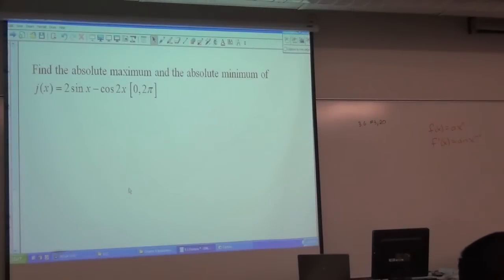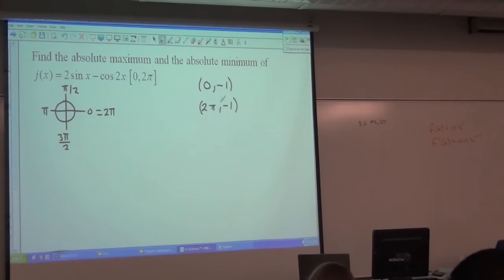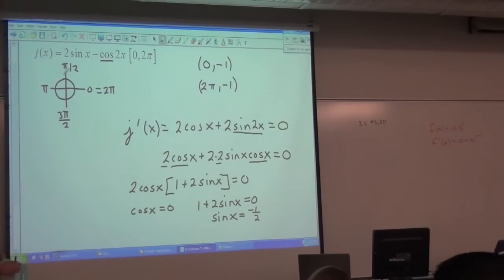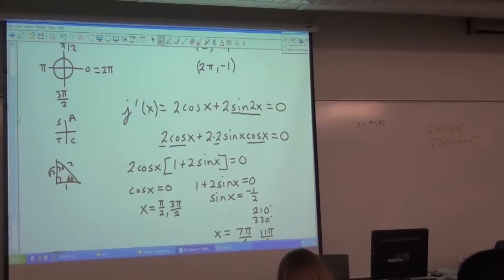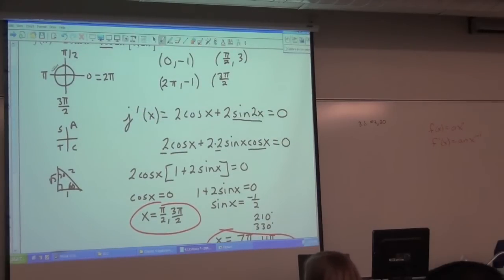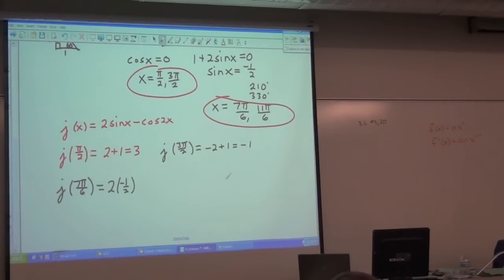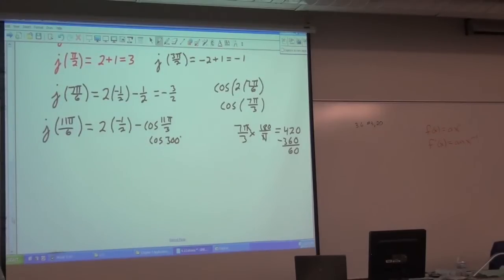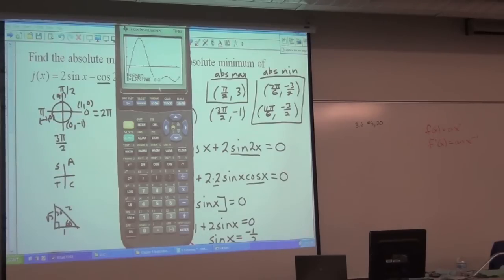Calculus Extrema on an Interval Part 3 of 4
Calculus: Early Transcendental Functions: Applications of Differentiation: Extrema on an Interval Chapter 4 Section 1